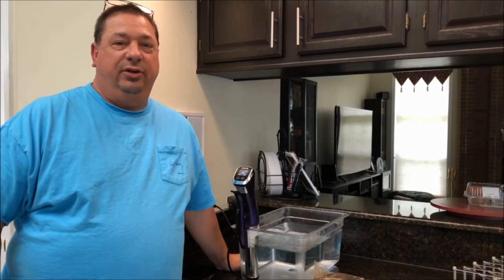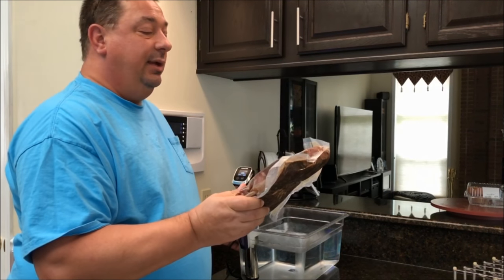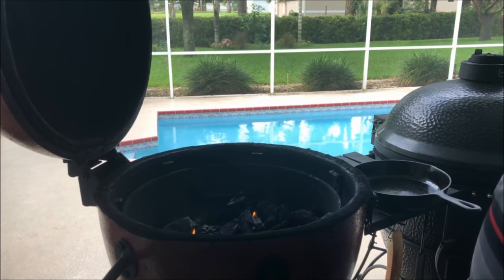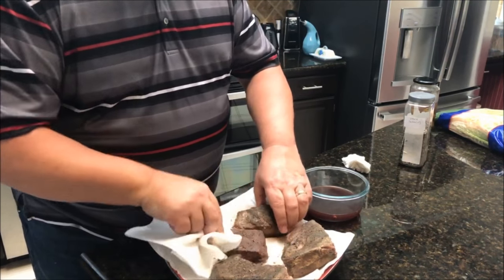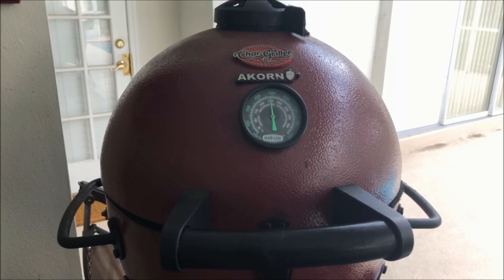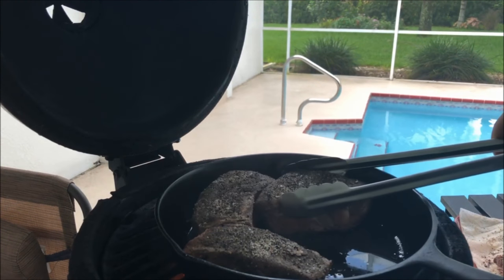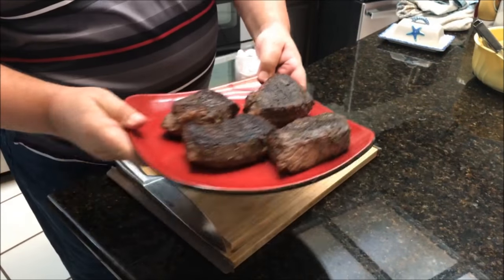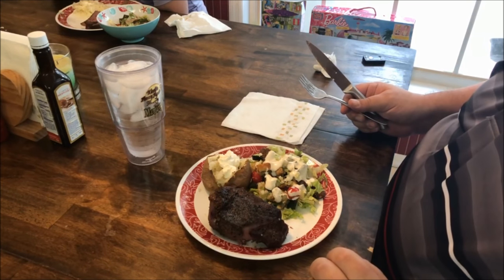Sous Vide Que Top Round Steak (AKA London Broil)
In this cook I do one of mine and my wife's favorite cuts of beef to sous vide, Top Round! Why is it her favorite? she does not like a lot of fat on her steaks, and top round is pretty cheap. Some grocery stores label this cut "London Broil" even though that is really a cooking preparation and not a cut of beef. Cooking this cut via sous vide lets you make it much more tender while keeping a doneness more in the medium range. Top round is usually a very tough piece of meat and either has to be braised or sliced very thin to be able to eat it, but not when you cook it this way!

Darrin's Steak Rub
1/2 cup kosher salt
1/2 cup coarse ground black pepper
1/4 cup granulated garlic
1/8 cup onion powder
1/4 cup fine ground espresso coffee